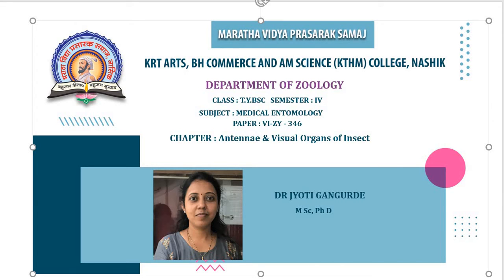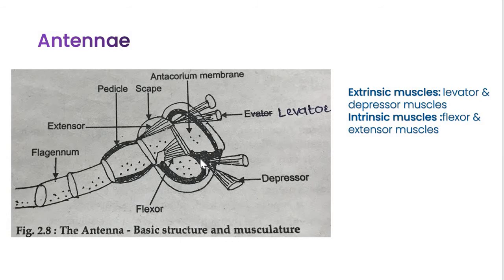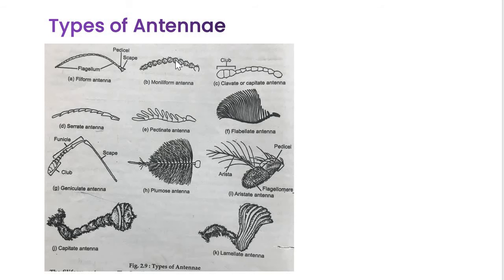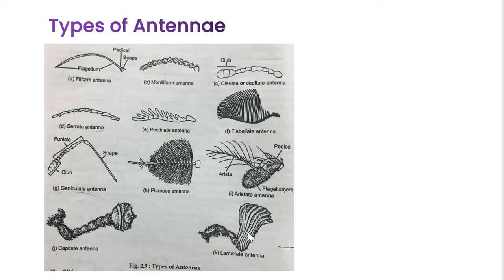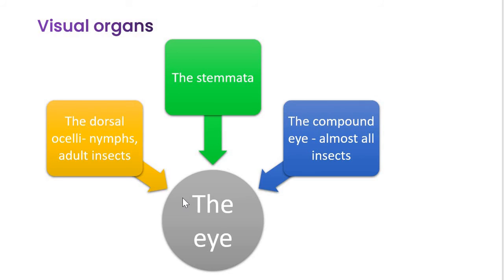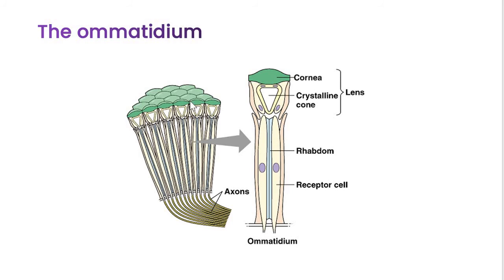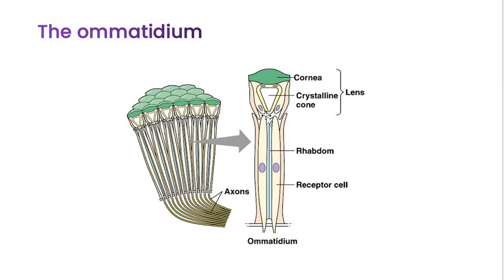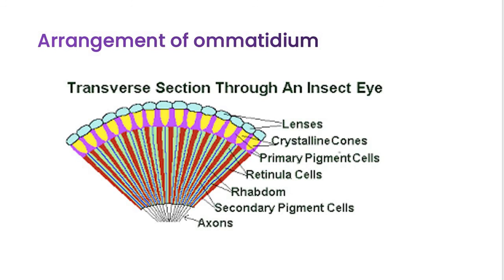TYBSc | Sem II |(Zoo. Paper- VI) Medical Entomology | ZY336 I Antennae & Visual organs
Dr. Jyoti Gangurde | TYBSc | Sem II |(Zoo. Paper- VI) Medical Entomology | ZY336 I Antennae & Visual organs